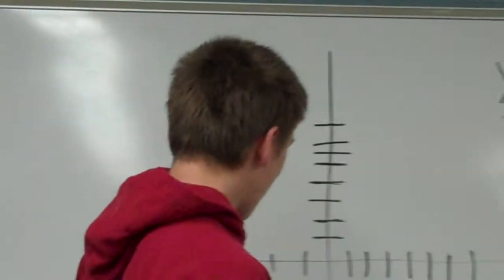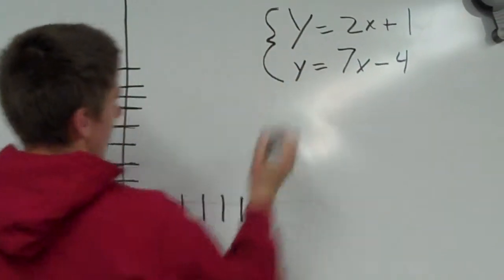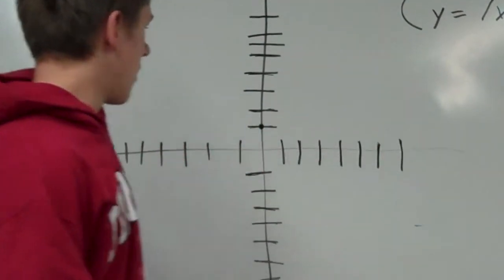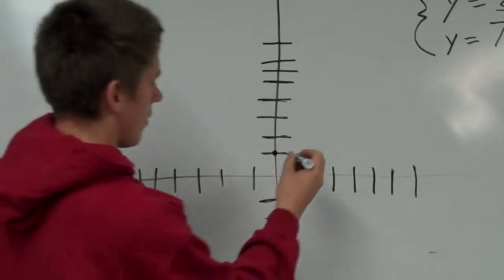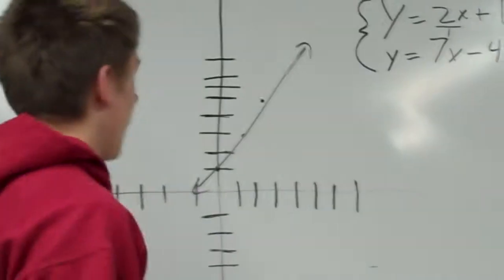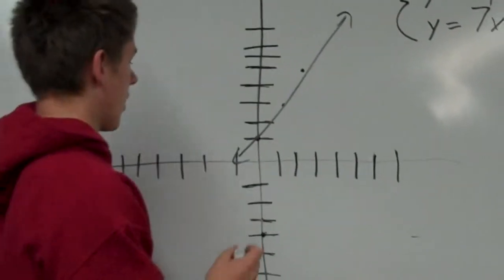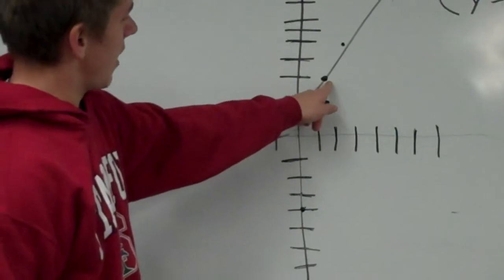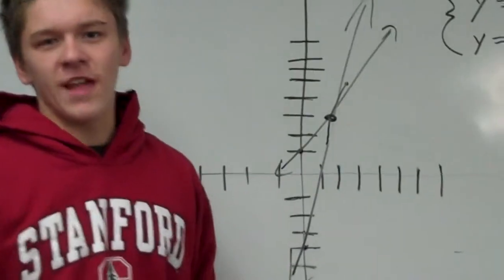Solving Systems of Equations by Graphing